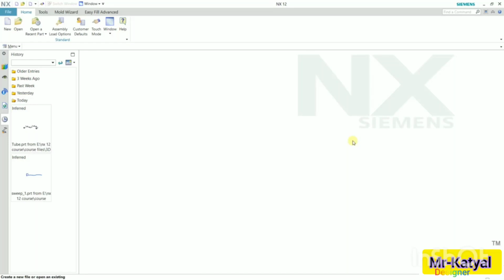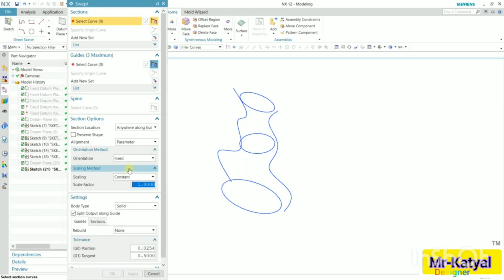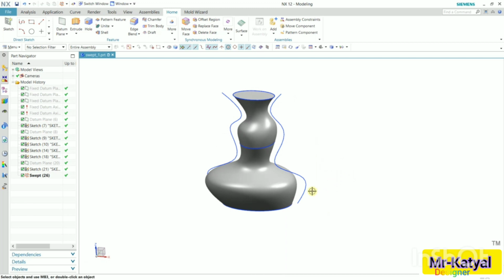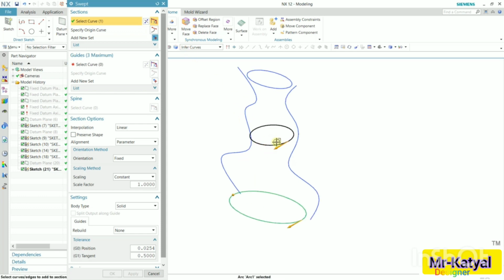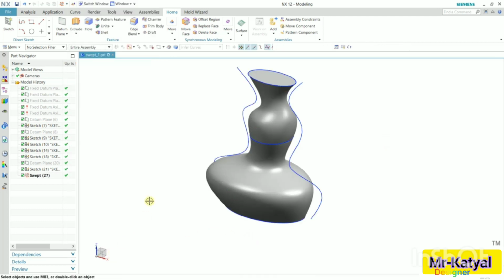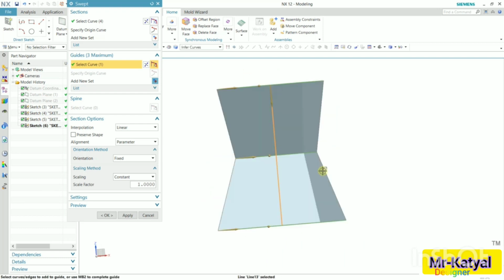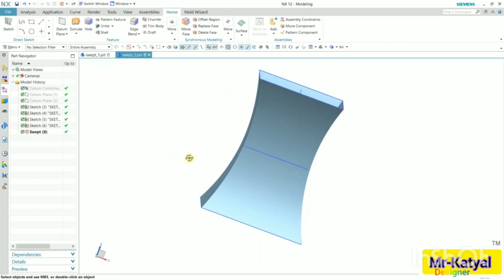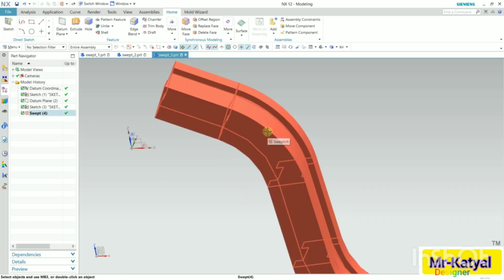50. Swept Tool in NX Siemens Mr-Katyal